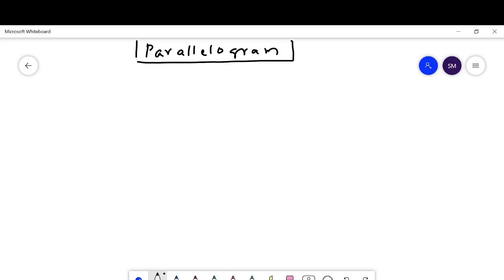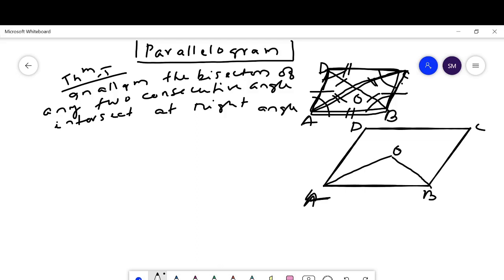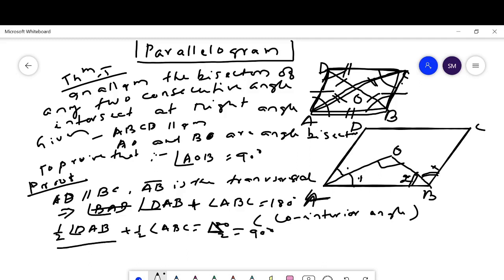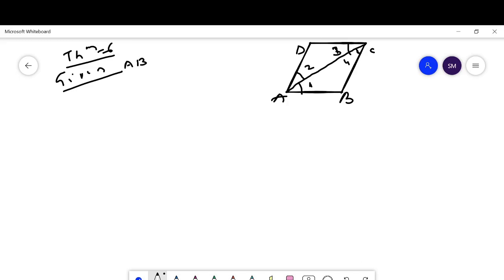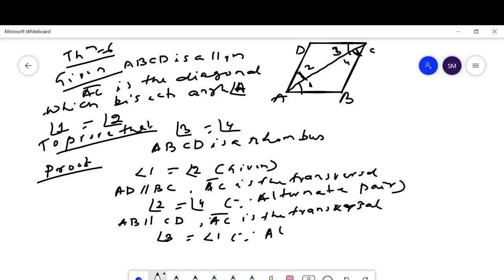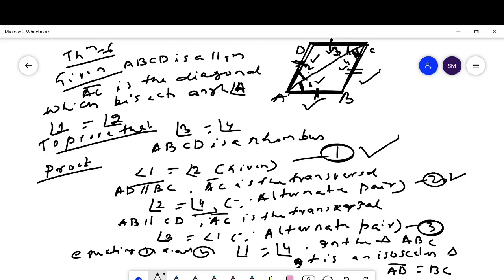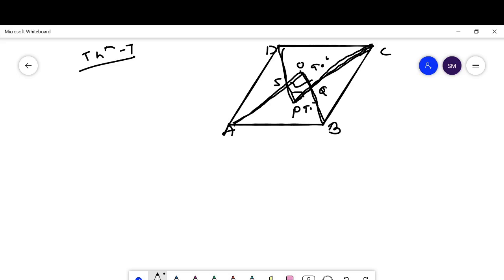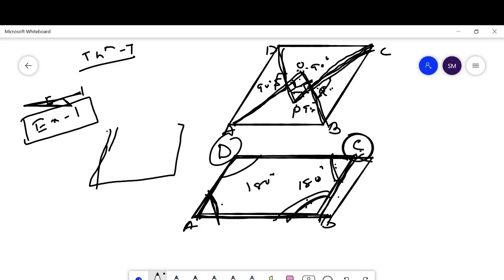Class 9th quadrilaterals 3rd video CBSE/OLYMPIAD